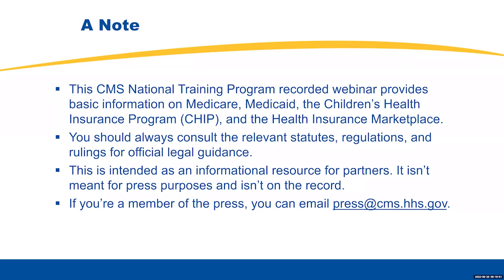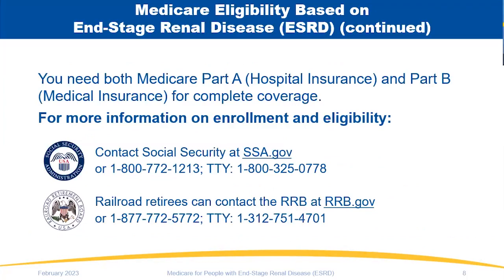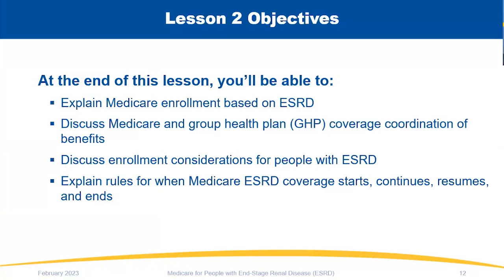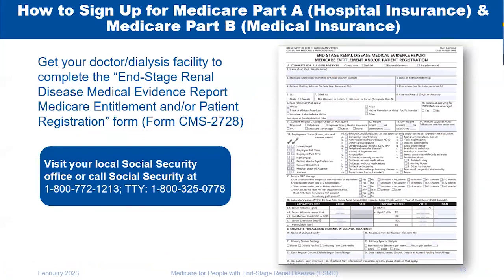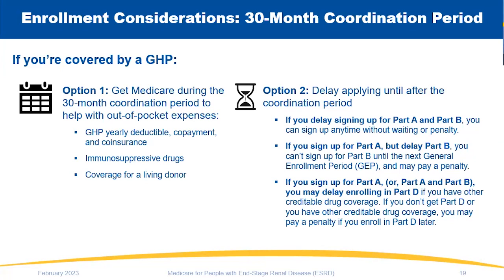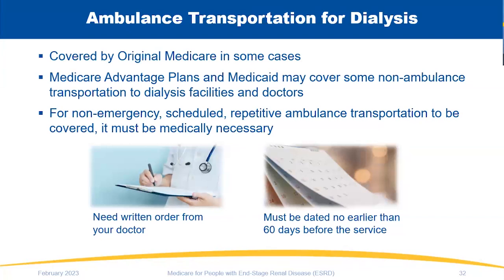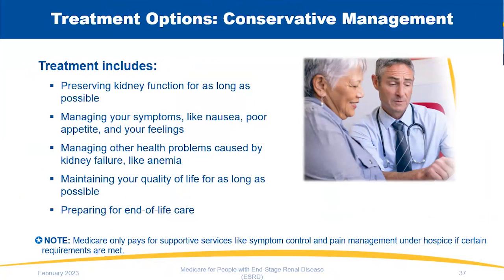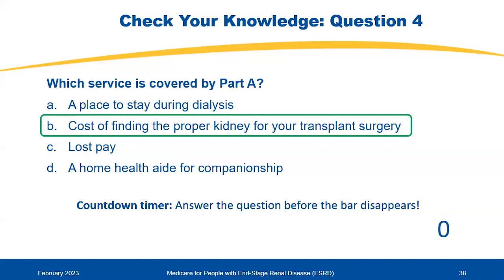Medicare for People with End-Stage Renal Disease (ESRD) - Recorded 8/3/23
This workshop explains Medicare for people with End-Stage Renal Disease (ESRD). It includes information on eligibility and enrollment, coverage and health plan options, and provides additional resources.